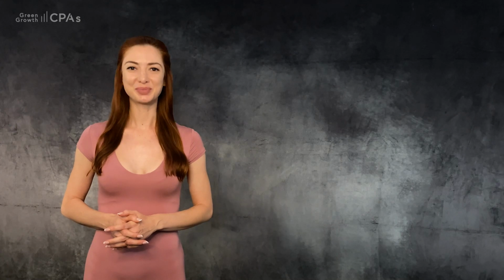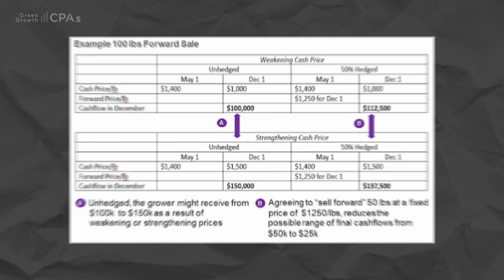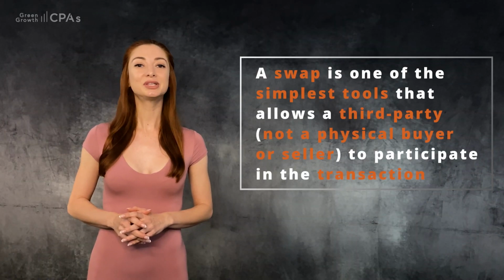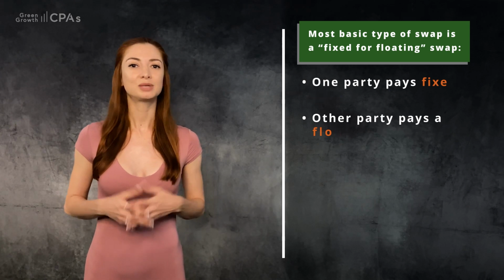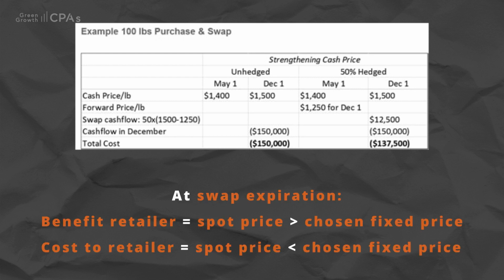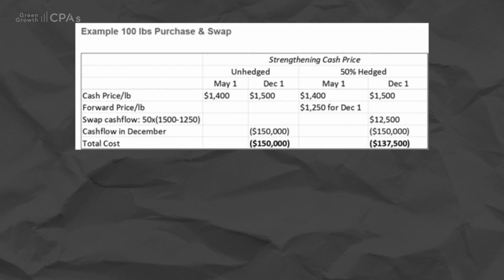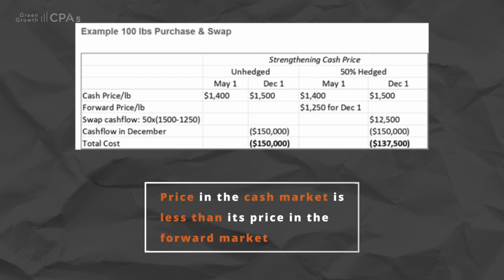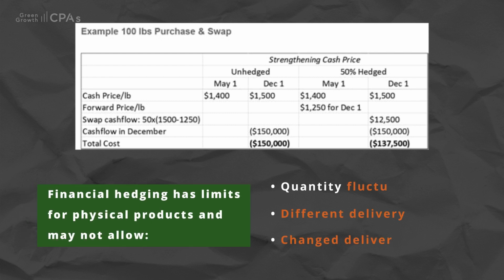Cannabis Price Risk Management - Part Three: Real-Life Examples of Cannabis Risk Practices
In previous installments of this series, we outlined tools and methods buyers and sellers of cannabis can use to hedge, thereby reducing their exposure to market price risk. In this final installment, we will put those tools and methods to work in real-life examples of how contractual tools can mitigate market price risk reduce uncertainty in an organization’s cash flows.

Topics we discuss include:
- Forward Sale Examples
- Utilizing Swaps

Be sure to check out the first two installments of this series with our partners at CannabisBenchmarks.